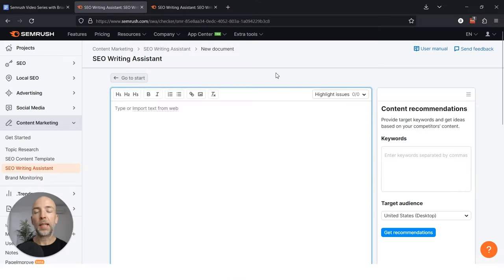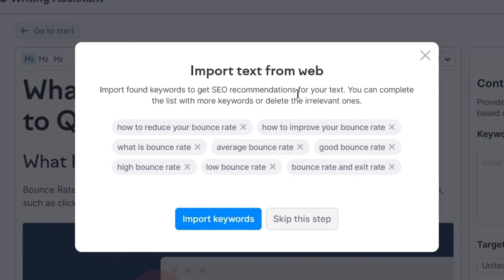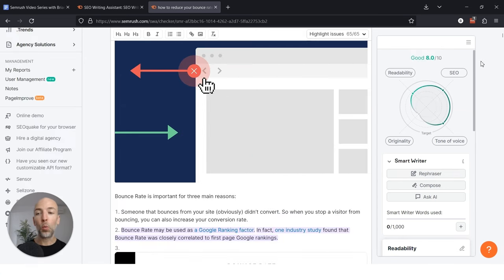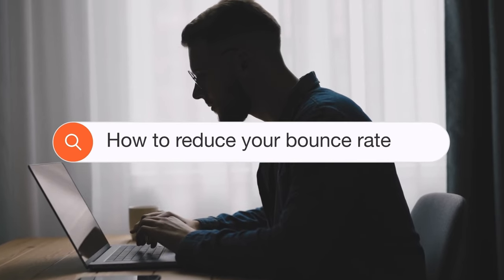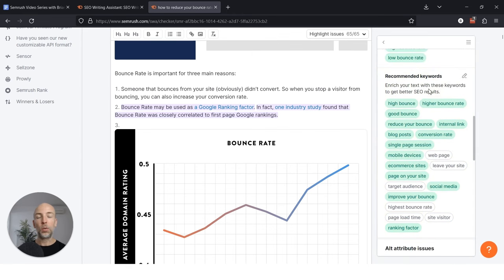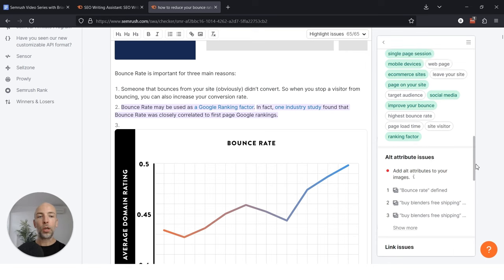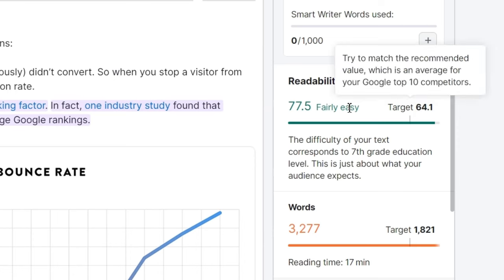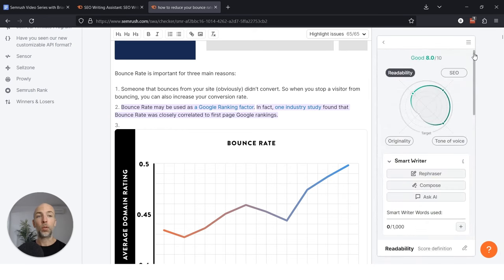How to Make Your Content SEO-Friendly in 5 MINUTES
This quick, five-minute hack measures your content's SEO friendliness using a tool that does the heavy lifting for you 💪🏽 Explore more quick lessons here ▶︎

🚀 Sneak Peek:
➡️ Learn how to sift through recommended keywords to identify what truly aligns with your content goals.

➡️ Tips on balancing SEO optimization with readability, originality, and tone – because engaging your reader matters just as much.

➡️ Practical advice on interpreting the tool's feedback to enhance your content's length, depth, and overall SEO performance.

Wanna skip around? Here you go:
00:00 Why SEO-friendly content is key
00:29 Step-by-step tool guidance
02:15 Analyzing your content

KEEP IN TOUCH!